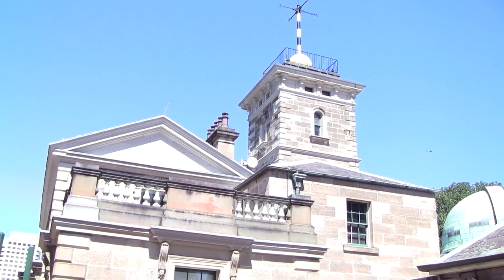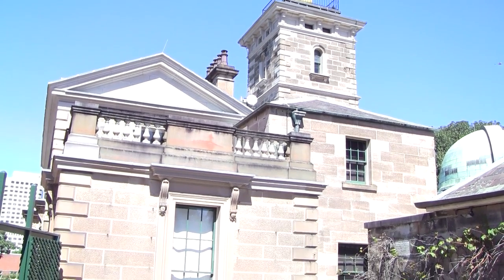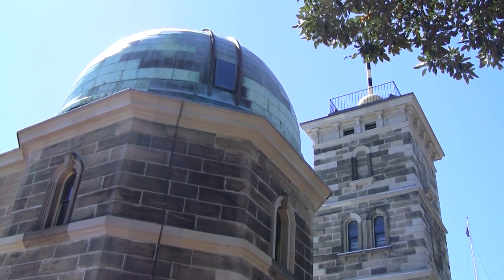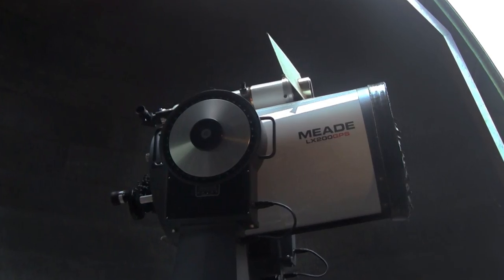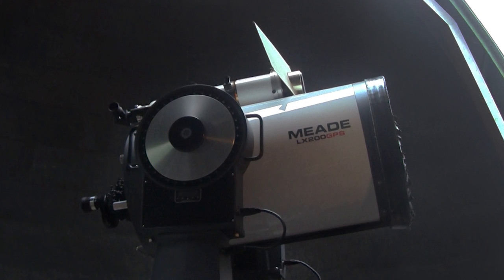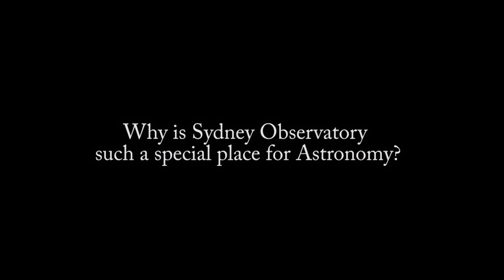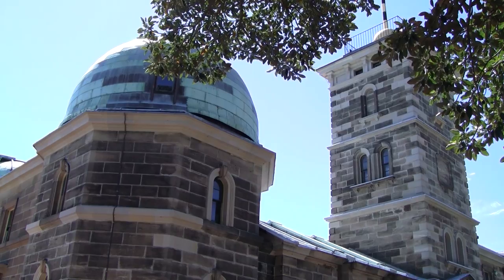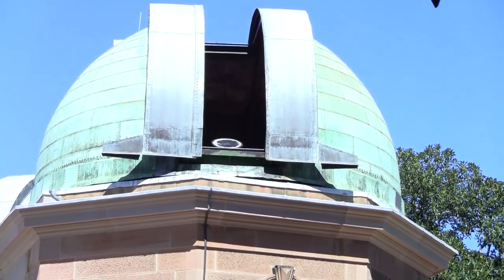Astronomy at Sydney Observatory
A piece on the exciting Sydney Observatory, part of the power house museum. by Jelena Sinik & Ralph Stevenson.